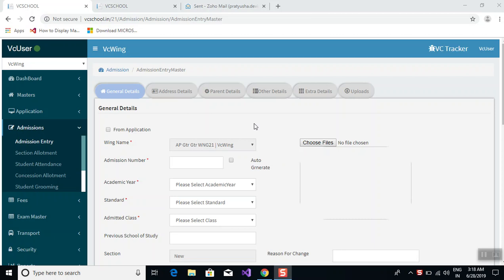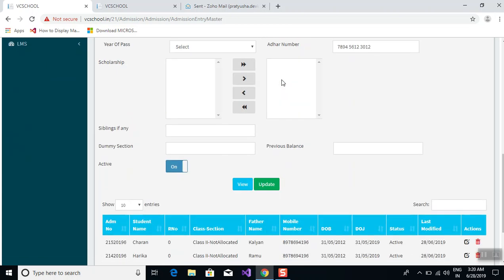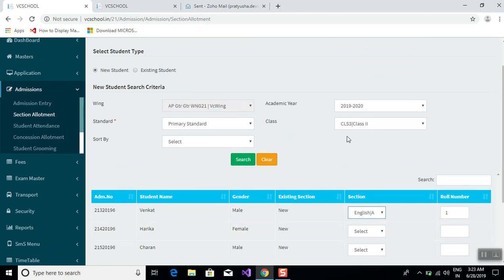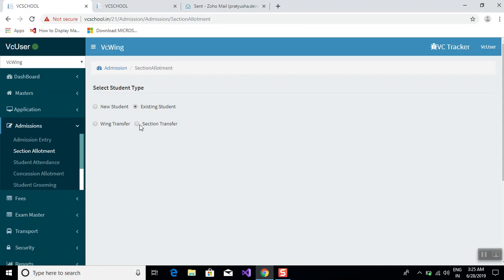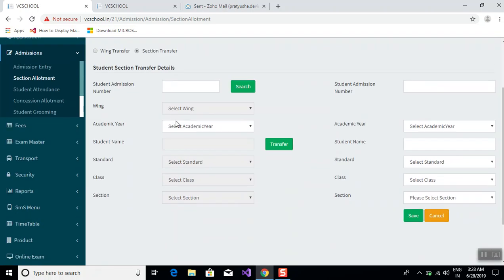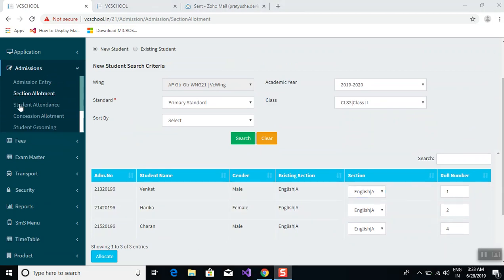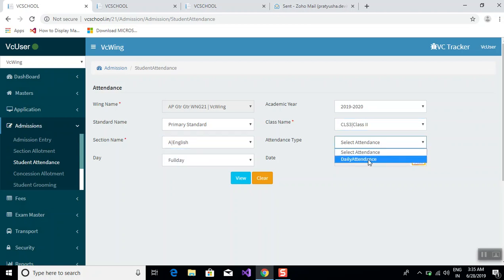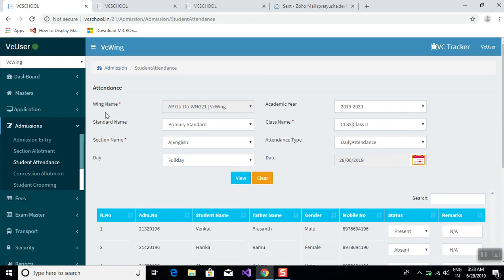4.SectionAllotmentAndAttendanceRecording.mp4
School Software
College Software
School Admission Software
Student Transport Software
Student Management Software
College Management Software
School SMS Software
School ERP Software
School ERP Tool
School Software Mobile App
Student ERP Software
Kids ERP Software
Online School Fee Management Software
Online College Fee Management Software
School ERP Software
Student SMS Software
Student Online Exam
Student Attendance Software
Student App
School App
Student Software Web Application